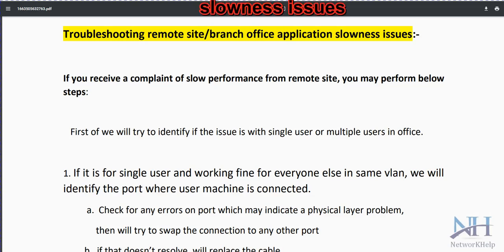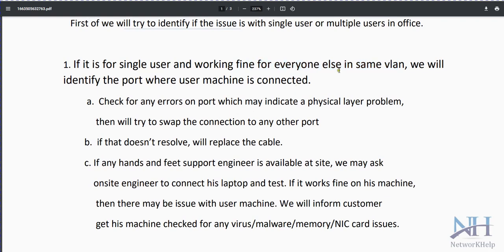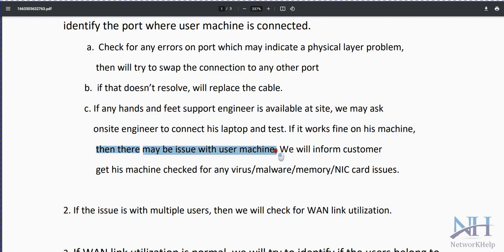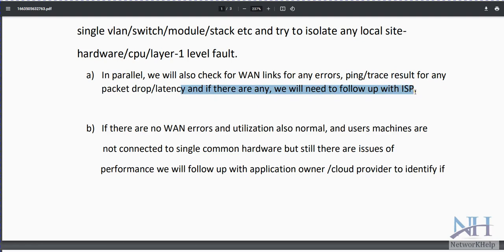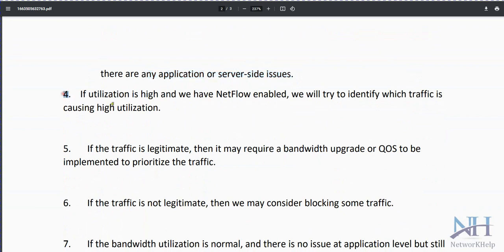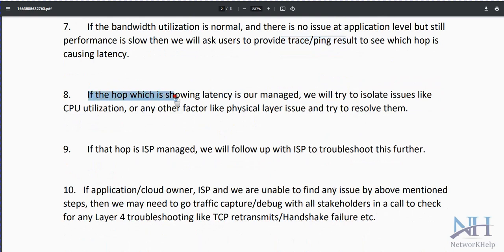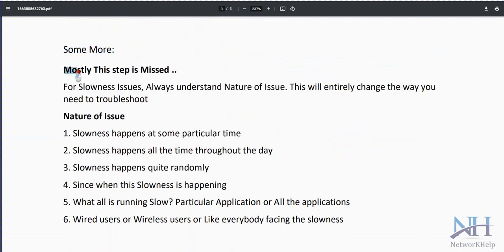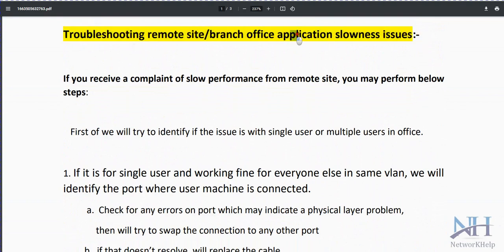Troubleshooting remote site/branch office application slowness issues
Training Program Includes
• Live Training by Experienced Instructors.
• Recorded Videos – for future reference.
• Detailed lab Workbooks (slides/Labs)
• Virtual Lab software’s for LAB PRACTICE.